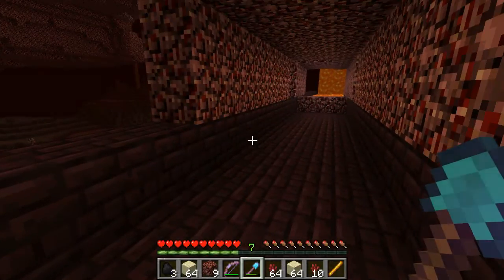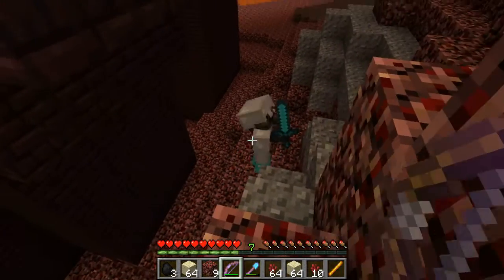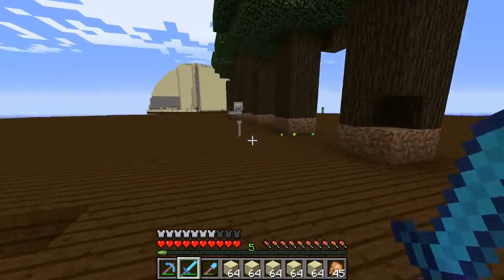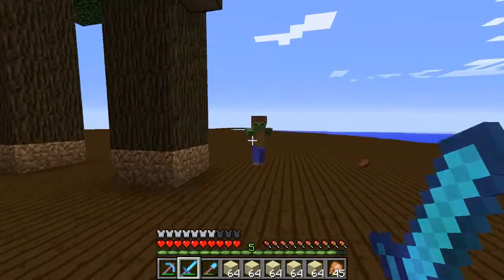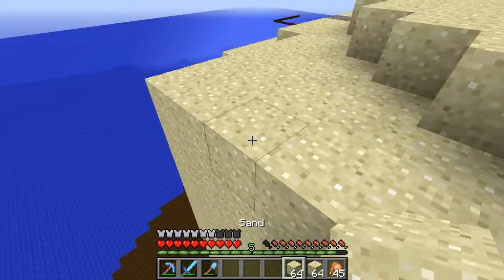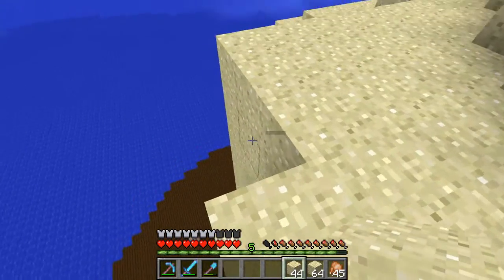Blitz Plays Minecraft - Strangelands Server - Ep. 11 - Sand Castle?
I decided to take the opportunity to join a Let's Play Minecraft server. This series will likely be a weekly World Tour type show where I chronicle the development of the server and the personalities of the other YouTubers.